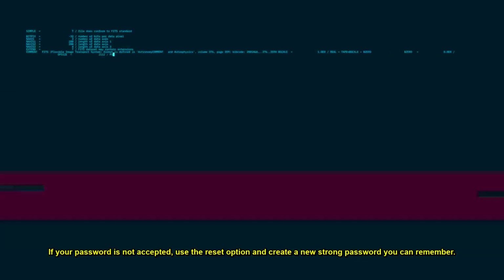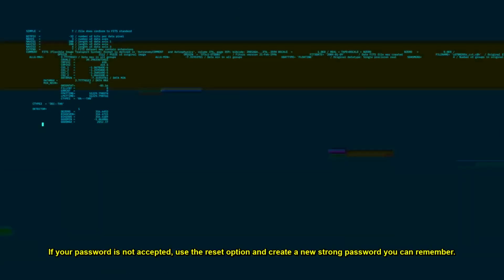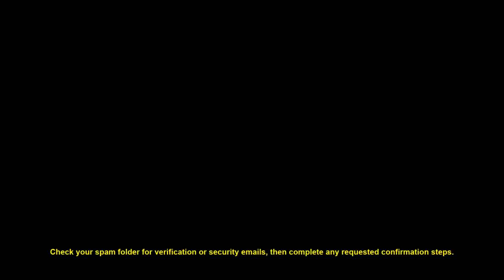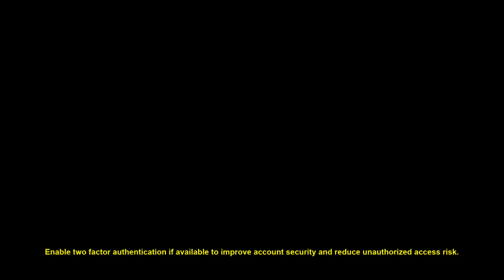How to Activate Your HomeSmart Profile - Quick Tutorial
Unlock the full potential of your HomeSmart experience with our quick and easy tutorial on how to activate your HomeSmart profile! In this step-by-step guide, we'll walk you through the activation process, ensuring you can access all the features and benefits of your HomeSmart account in no time. Whether you're a new user or need a refresher, this video is perfect for anyone looking to streamline their HomeSmart setup.